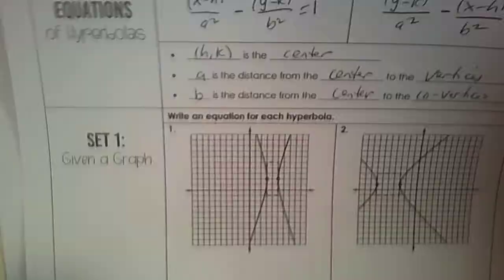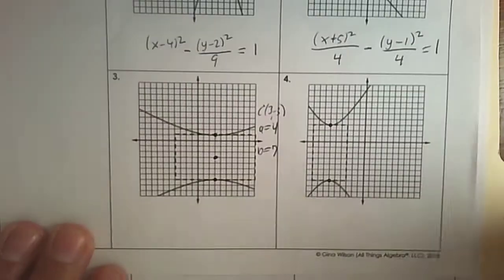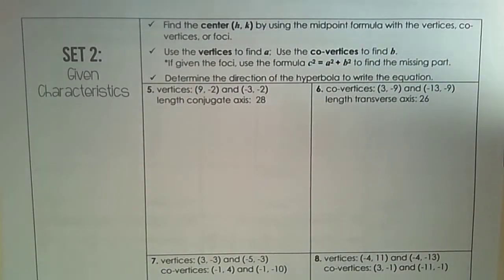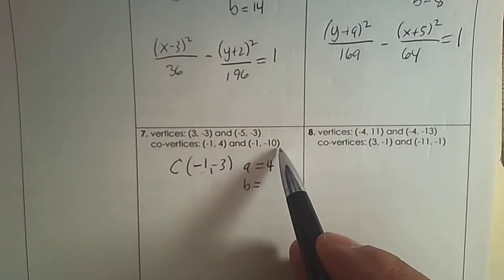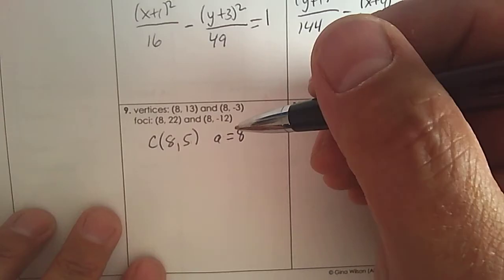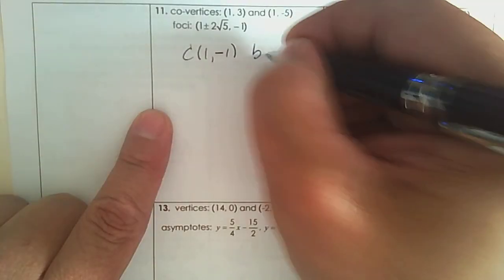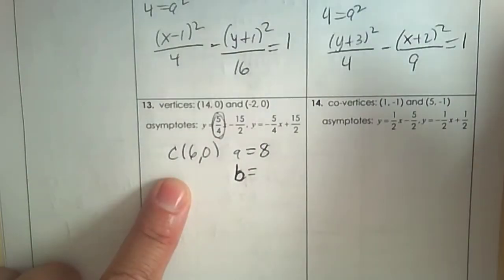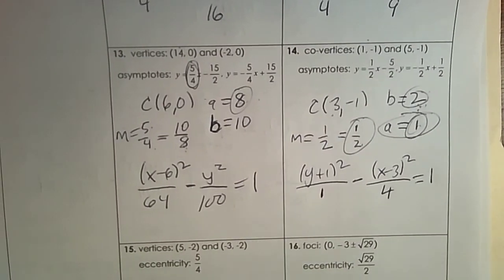Hyperbola Lesson Part 2